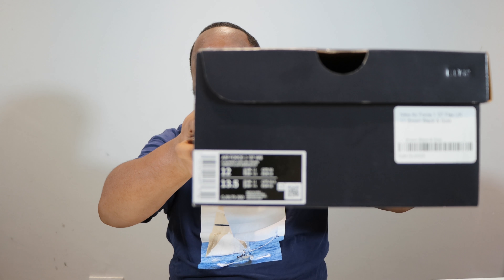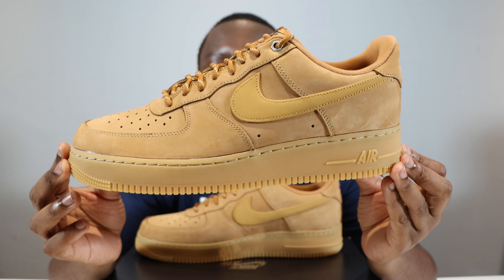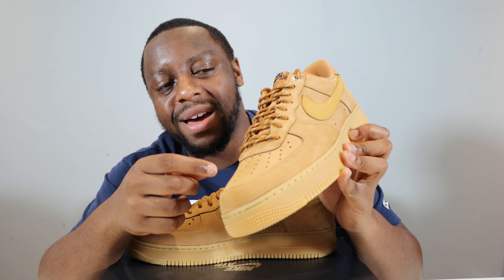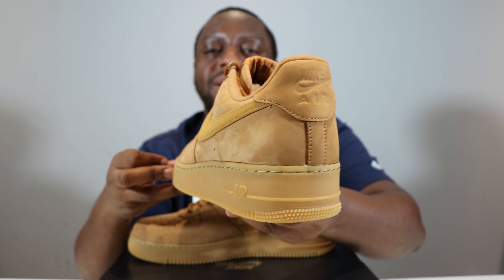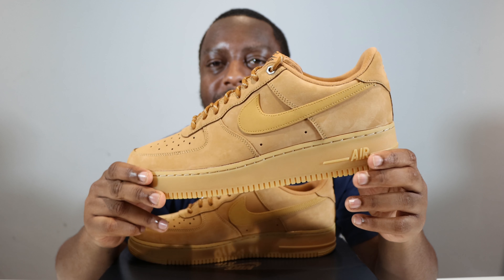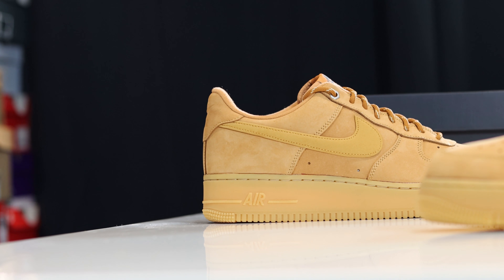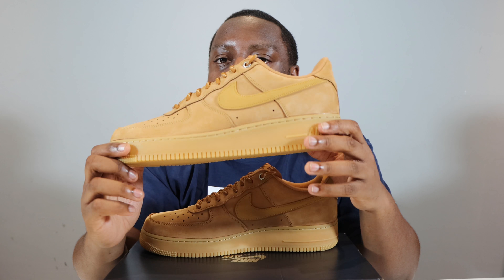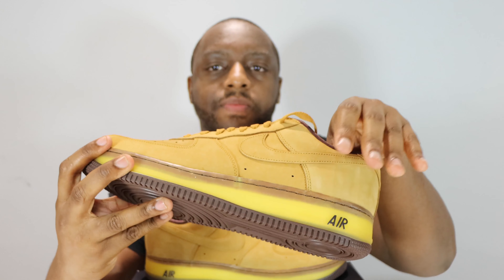Nike Air Force 1 WB Flax Wheat Gum Brown On Feet Sneaker Review QuickSchopes 239 Schopes CJ9179 200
It's wheat season again!